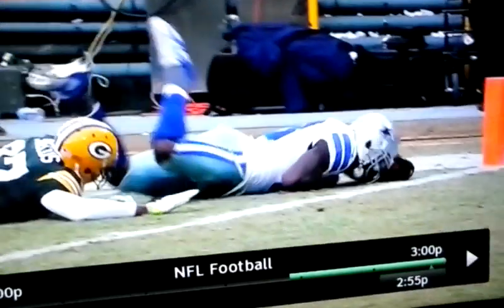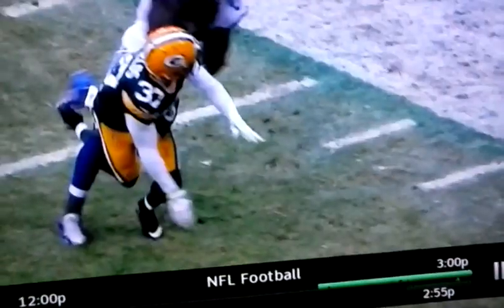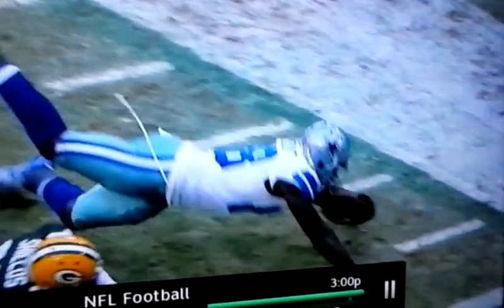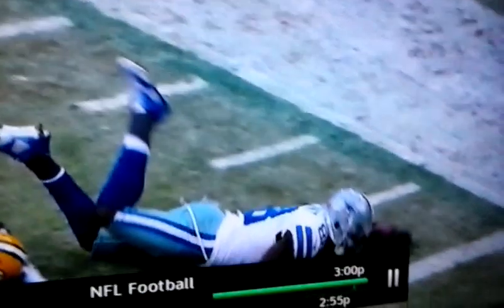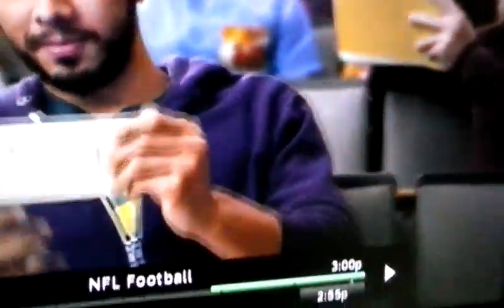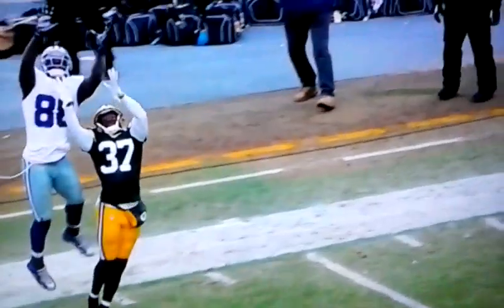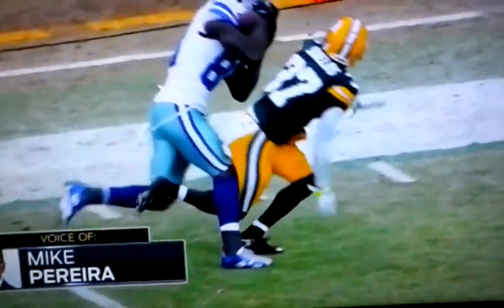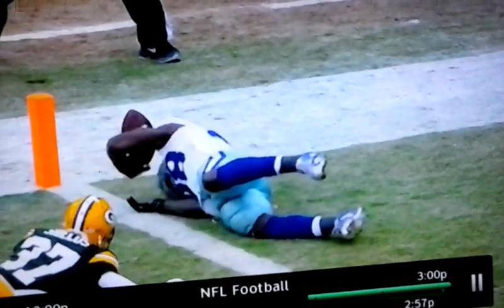Dallas Cowboys complete pass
Clearly a complete pass, Bryant took a few steps after possession. But we can tell who they wanted to win. I'm sure the NFL will want another Pats vs Packers SB since Broncos vs Seahawks was a bust.